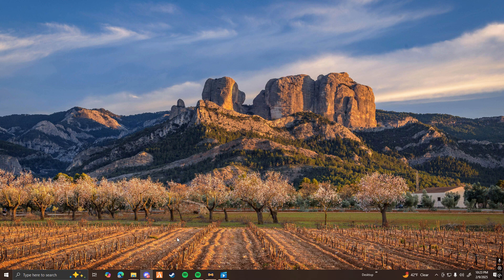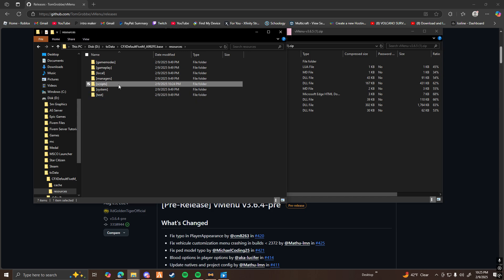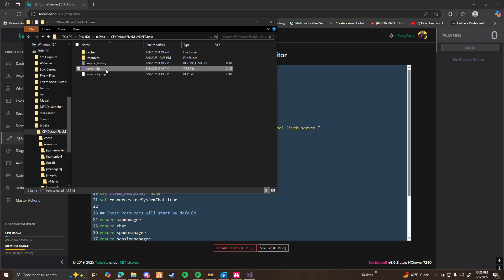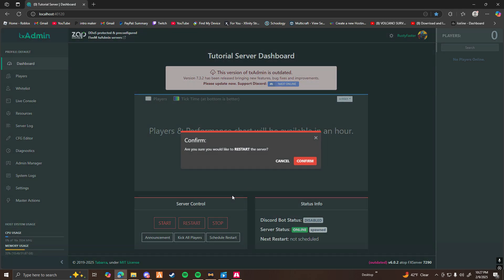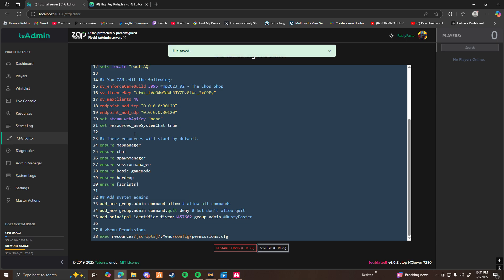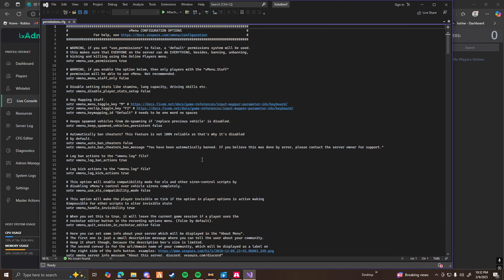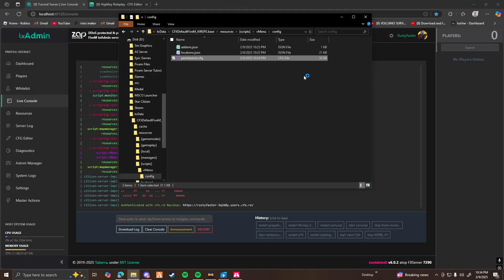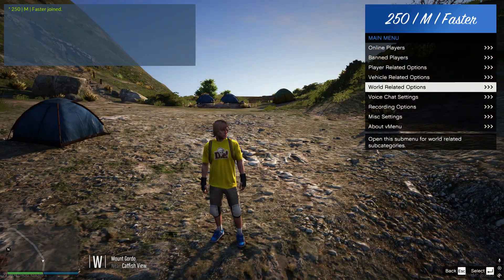How To Install vMenu To Your Fivem Server (2025)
Server .cfg Line:
# vMenu Permissions
exec resources/[scripts]/vMenu/config/permissions.cfg

A HighKey Development